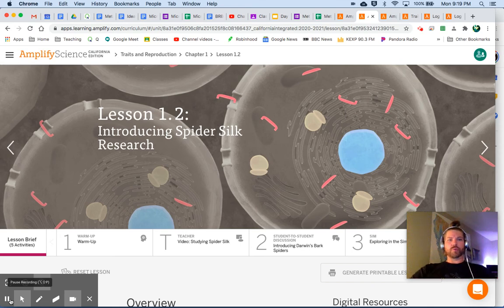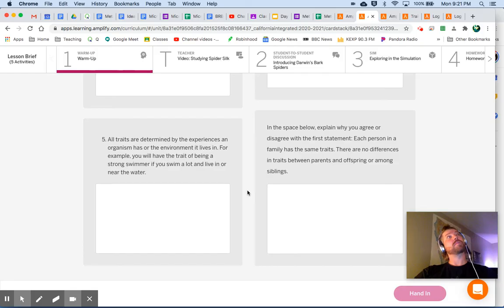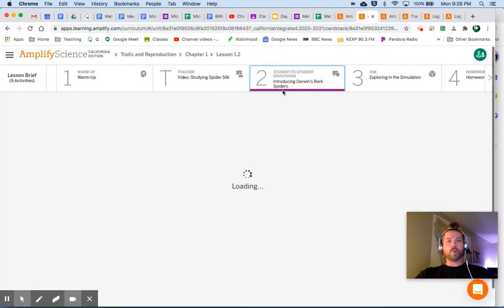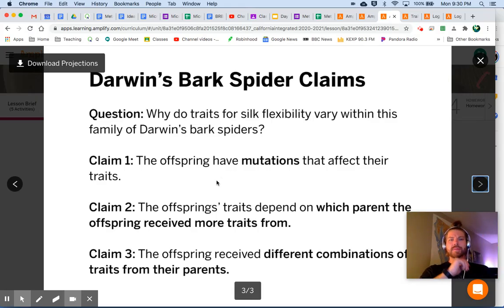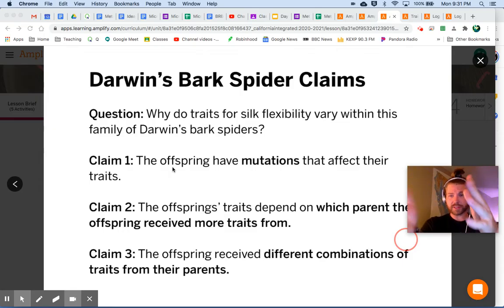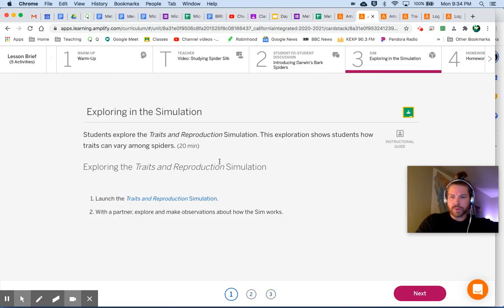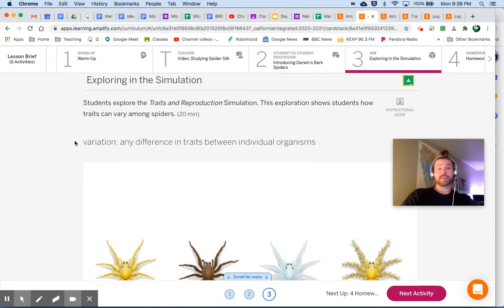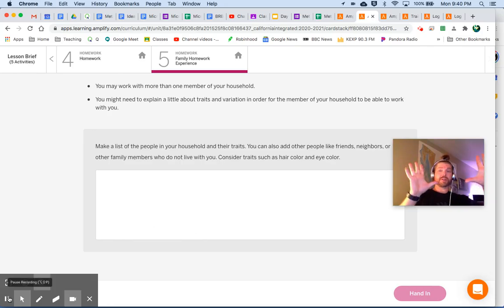Amplify Science Traits and Reproduction 1.2